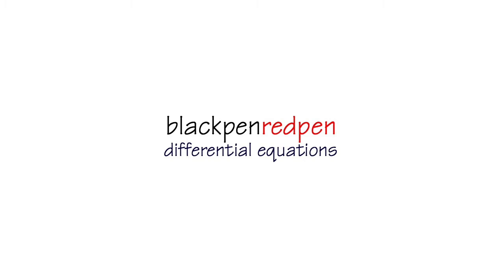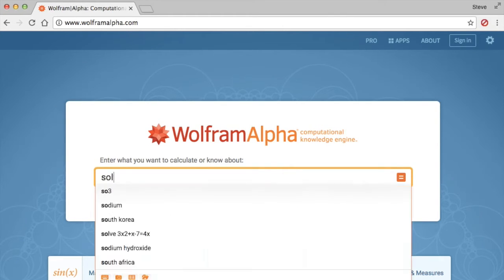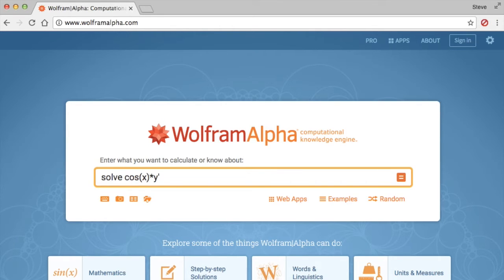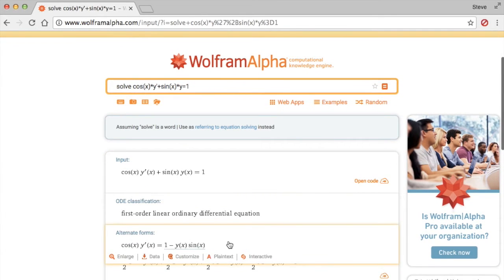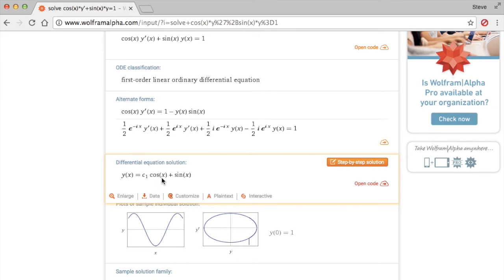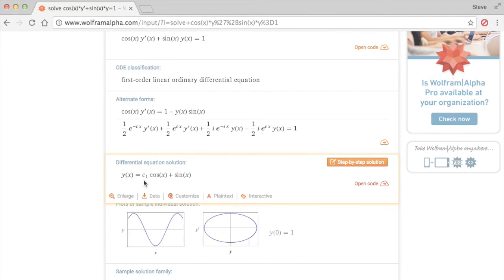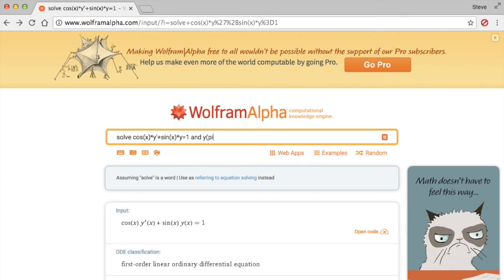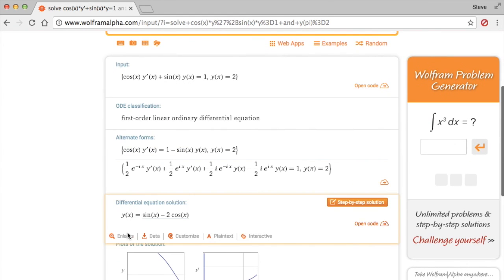How to solve ANY differential equation on WolframAlpha